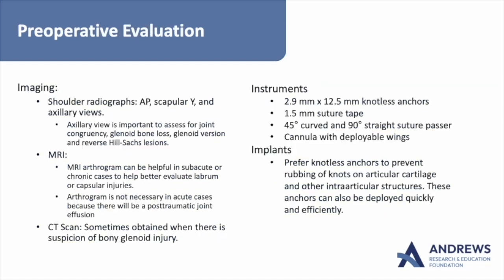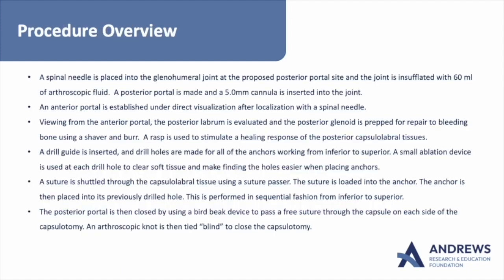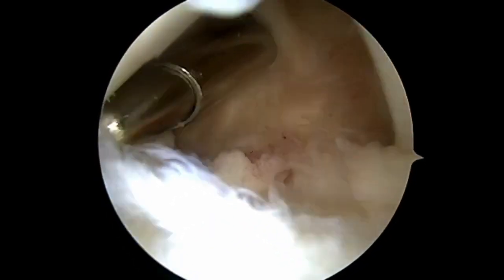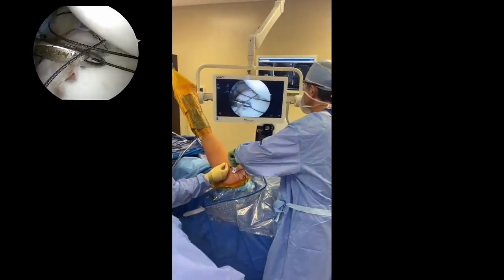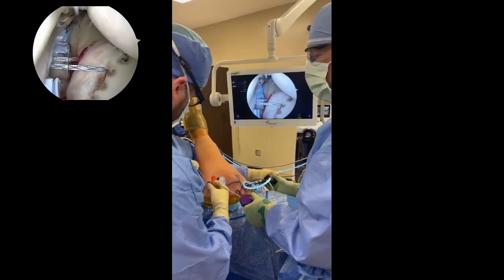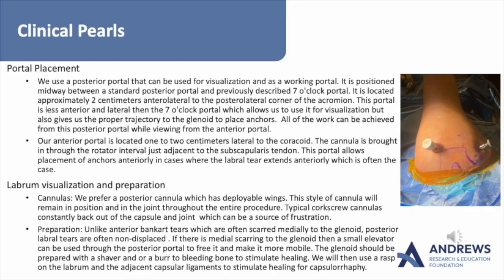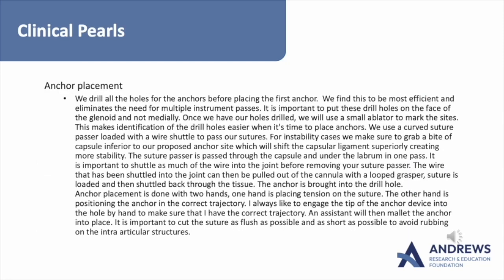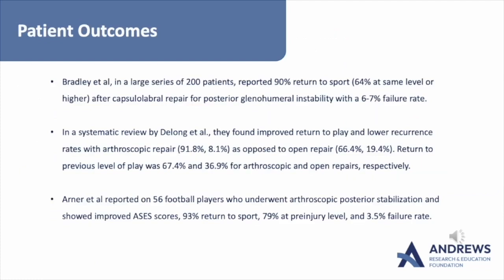Labral Repair Using Knotless Technology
In this video, North Florida Bone & Joint Specialists provider Dr. Roger Ostrander provides an overview of a labral repair using knotless technology.